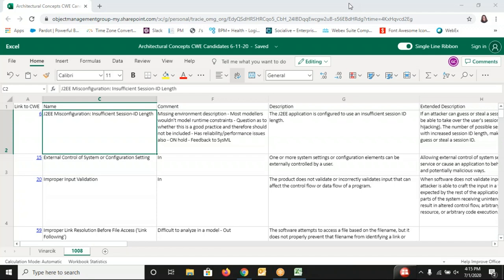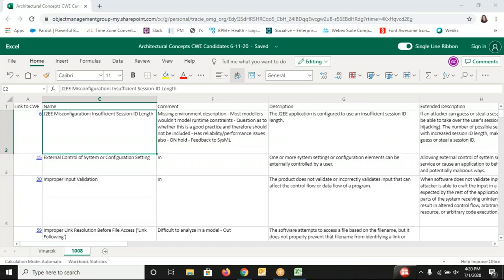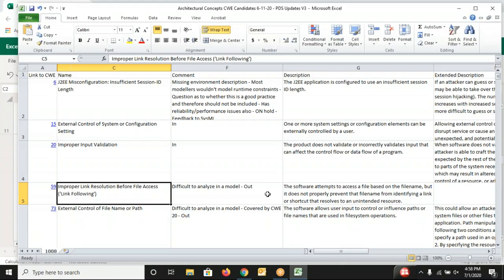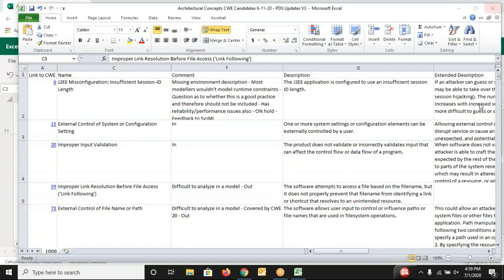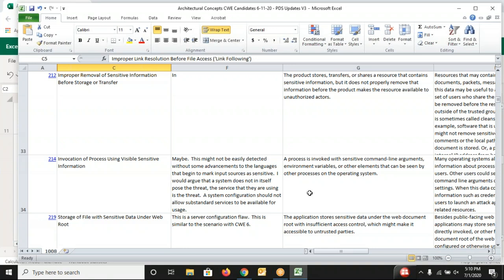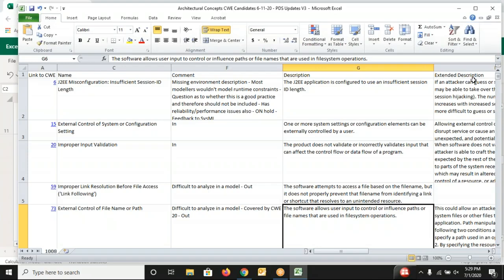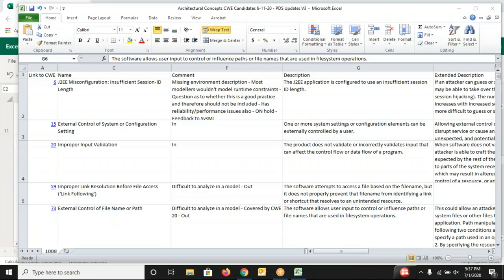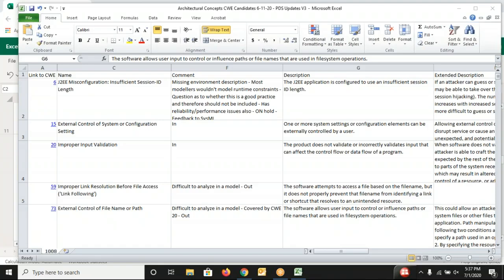Quality Measures for MBSE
This was recorded July 1, 2020